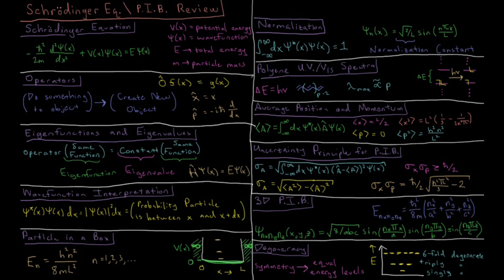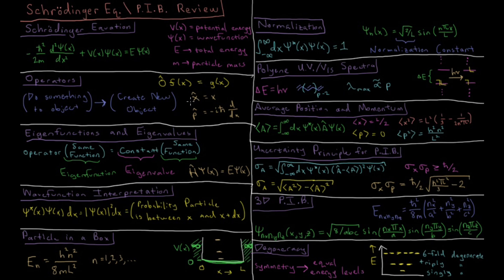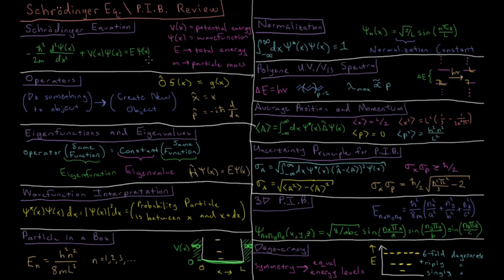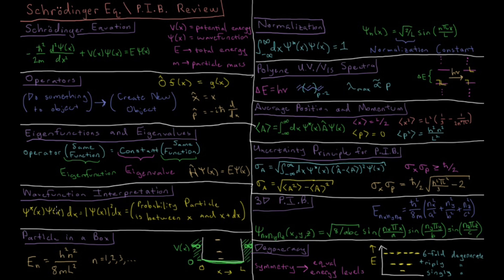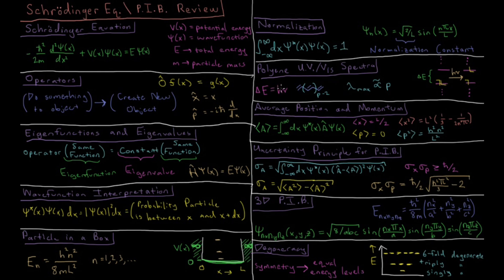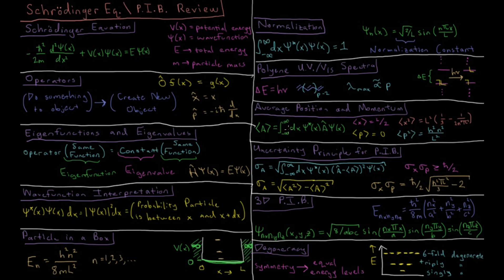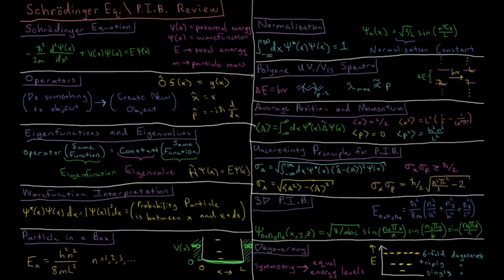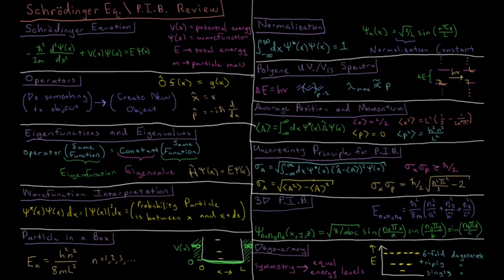Quantum Chemistry 3.0 - Schrodinger Eq / PIB Review (Old Version)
-- Video Links --